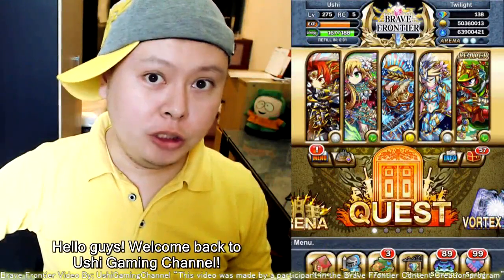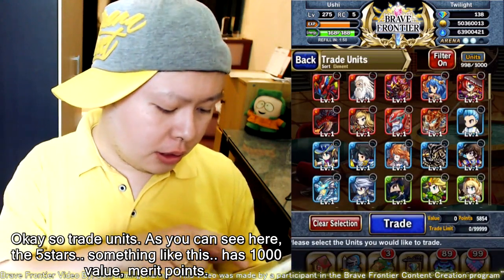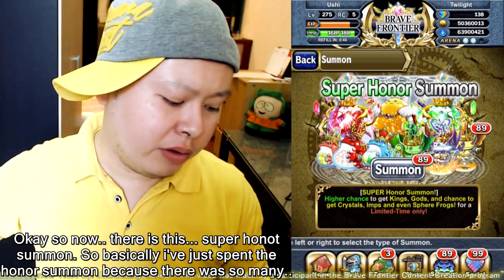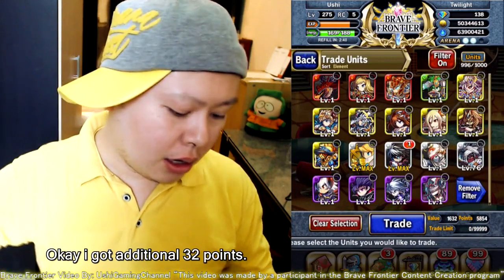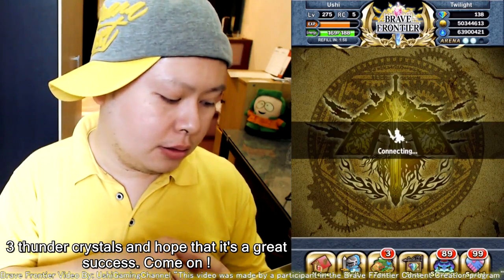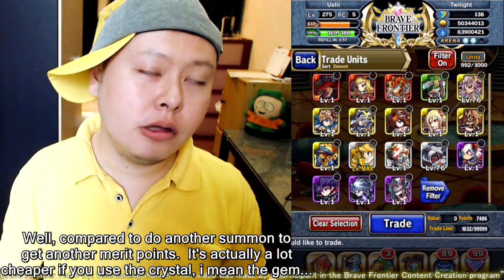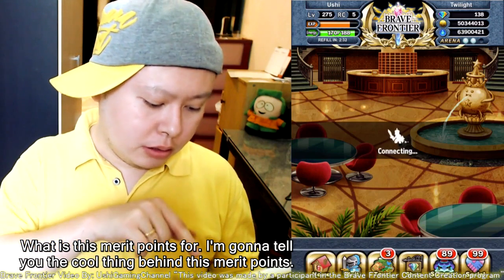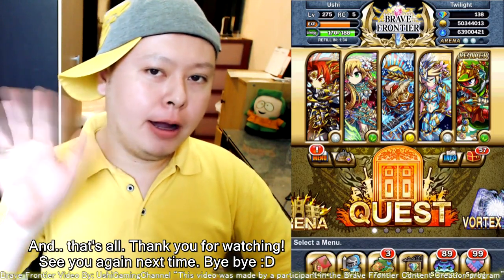Brave Frontier Global How To Get Extra Merit Points Fast & Super Effective !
This method works great for both free players & spenders! With this method, you can get your Nevana Crown from mission record, 2 million pts reward faster ! Never waste your extra points anymore after watching this video. Enjoy! :D

Like my facebook to get more informations every update, also if you have any request/questions you can post here on my